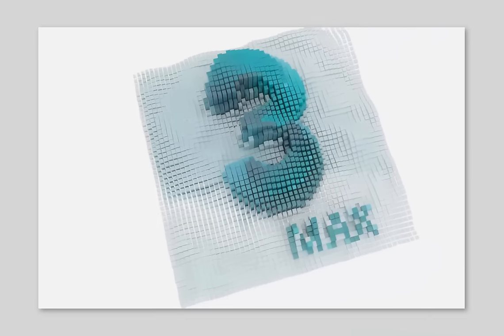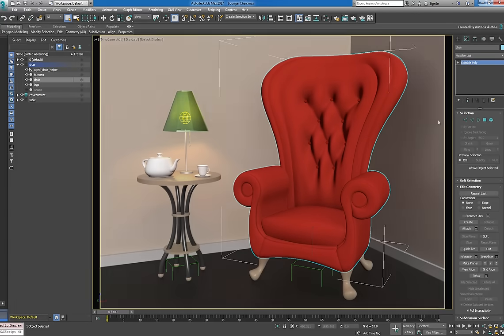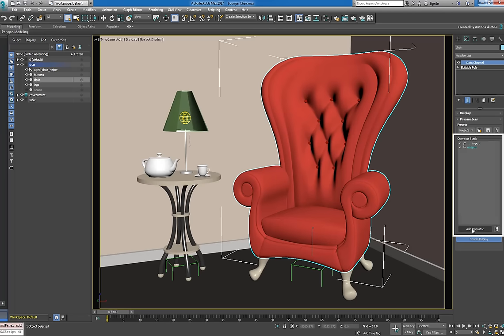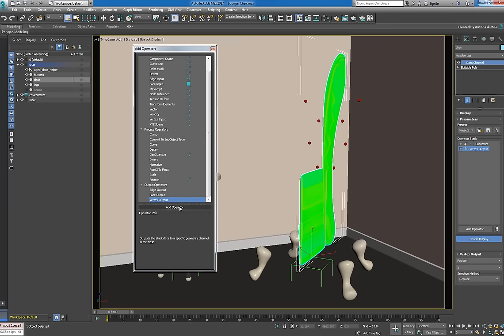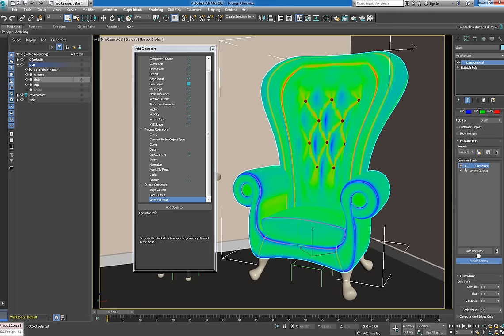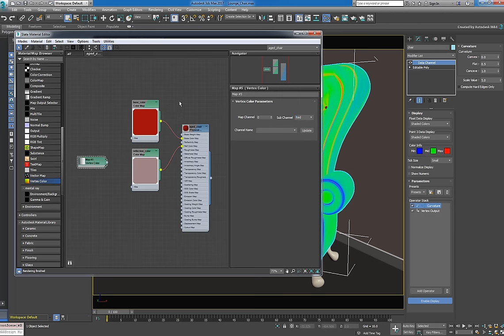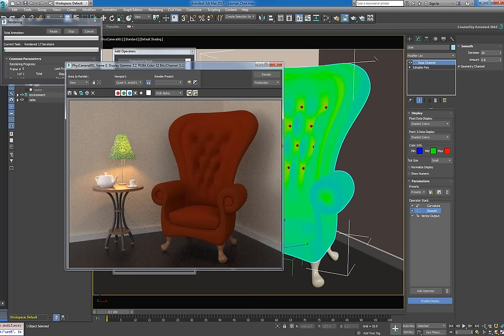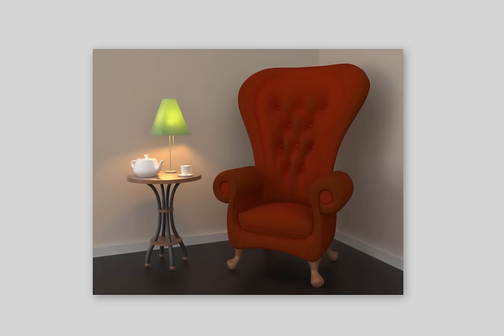3ds Max Data Channel Modifier - Part 1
In this tutorial, learn how to use the Data Channel Modifier to render a mesh based on its the curvature information.
Level: Advanced
Recorded in: 3ds Max 2017 Update 1

Guest producer and narrator: Martin Ashton

This tutorial is intended for use with 3ds Max Version 2017 Update 1 or higher.